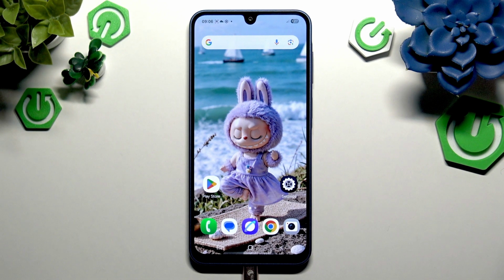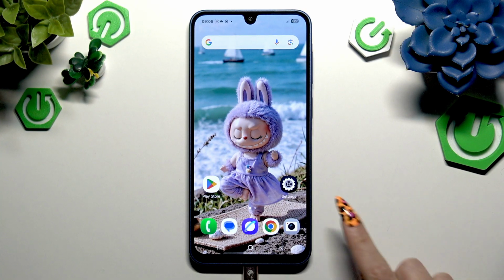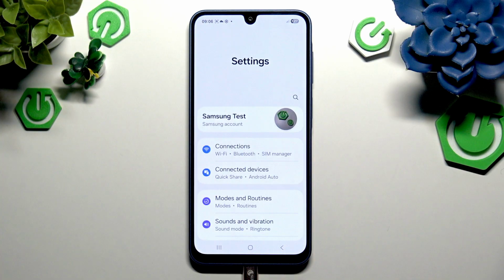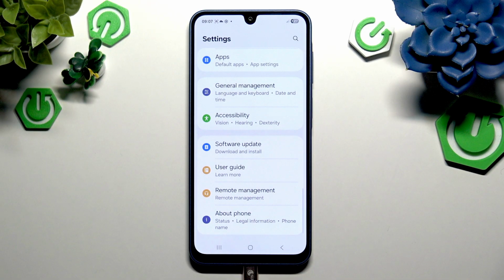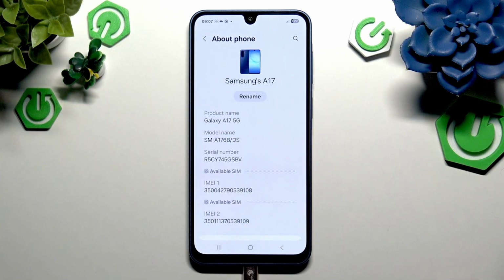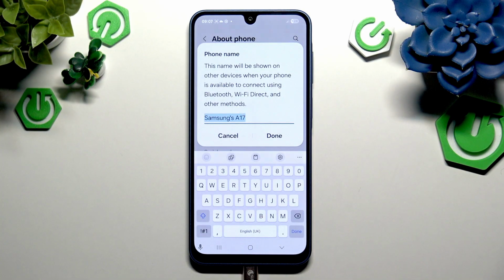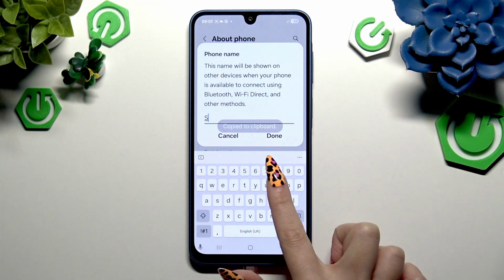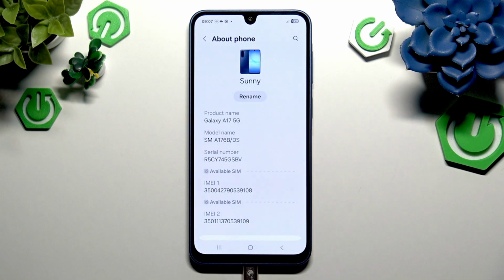SAMSUNG Galaxy A17 5G – How to Change Device Name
If you want to personalize your SAMSUNG Galaxy A17 5G, changing the device name is a quick and easy way to make your phone stand out. In this video, we show you step-by-step how to rename your Samsung Galaxy A17 5G using the built-in settings. Whether you want your device to display a custom name when connecting to Bluetooth, Wi-Fi, or other devices, this guide will help you update your phone’s name in just a few taps. Follow along to learn how to find the right menu, enter your new device name, and confirm the changes. This method works for most Samsung smartphones, so you can easily apply it to other models as well.

How to change device name on SAMSUNG Galaxy A17 5G?
How to rename SAMSUNG Galaxy A17 5G in settings?
Where to find the device name option on SAMSUNG Galaxy A17 5G?

0:00 Introduction
0:08 Open Settings on SAMSUNG Galaxy A17 5G
0:20 Go to About Phone section
0:28 Tap on Device Name
0:34 Enter new name and confirm
0:51 Wait for the name to update
1:05 Device name changed successfully